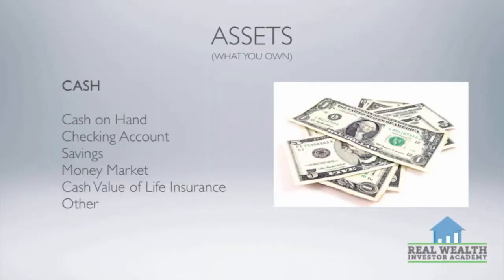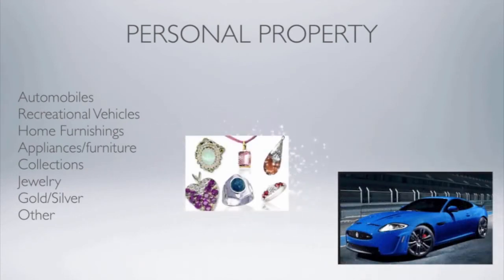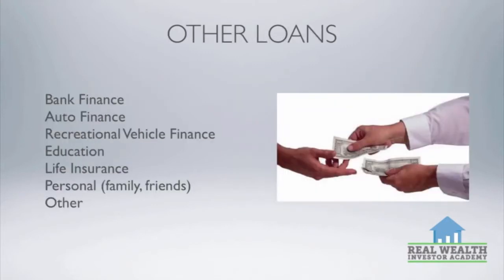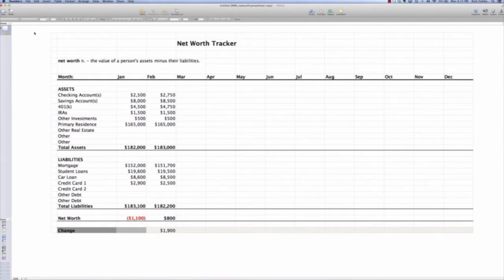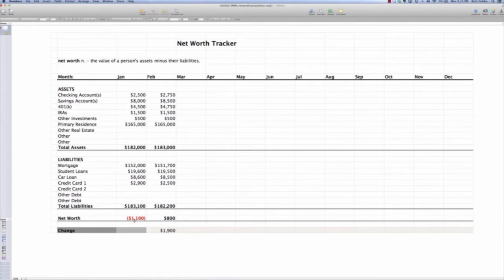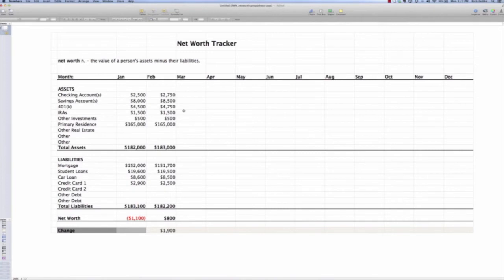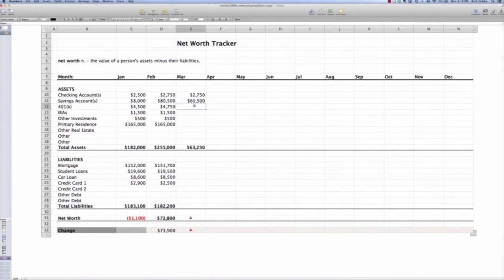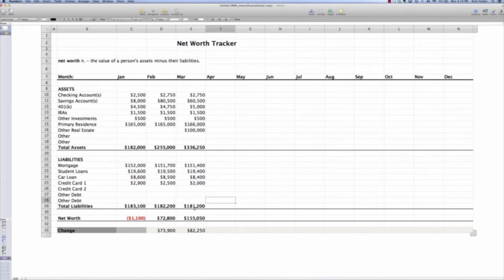How To Calculate Your Net Worth & Why Does it Matter? [Part 2]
In this video Kathy Fettke explains and demonstrates how to calculate your net worth through a specified worksheet.